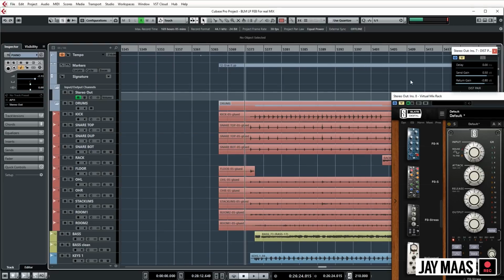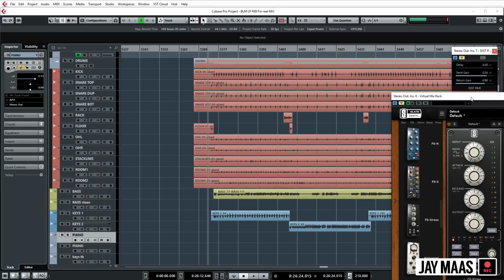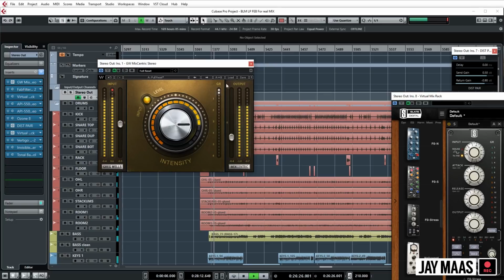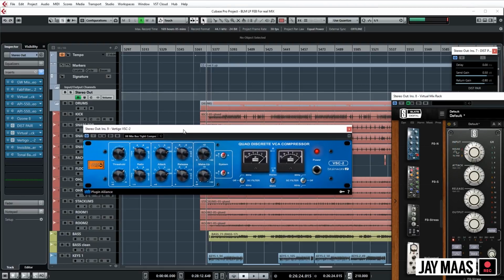Make that Mix THICC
This is a great simple trick that a lot of people over look.

You can do this with either real Distressors or use one of the new plugin versions. Let me know what you think!